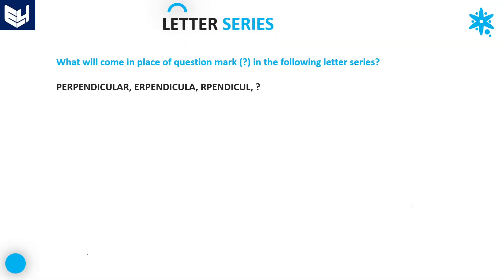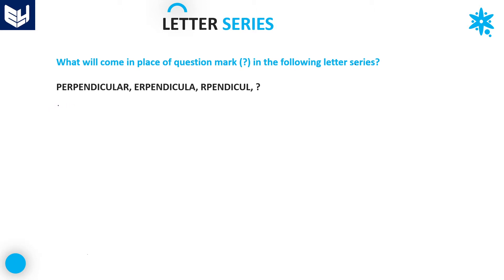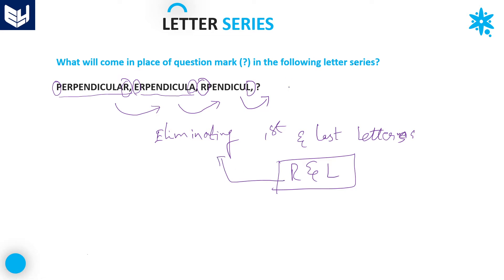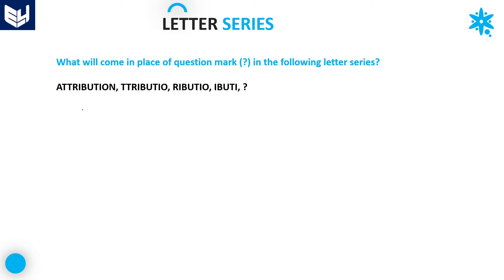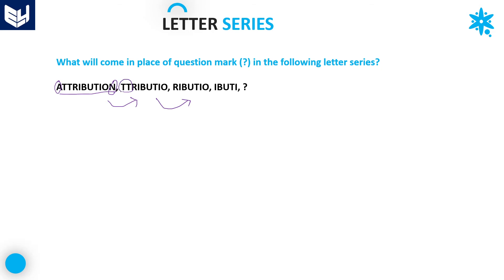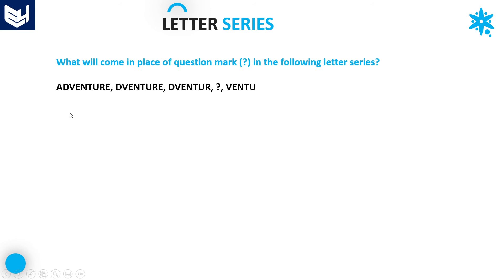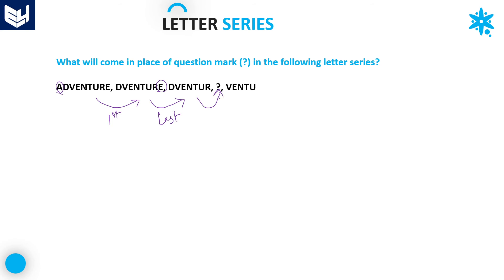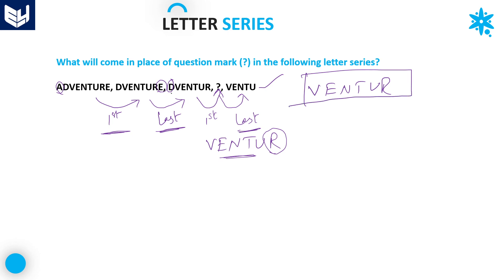Letter Series | Deleted Order | Part-6 | Reasoning | Bharath Kumar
Letter series - Deleted Order  examples
helpful to competitive exams